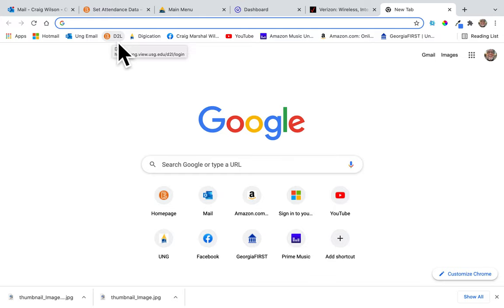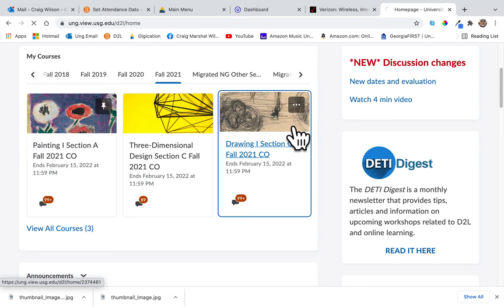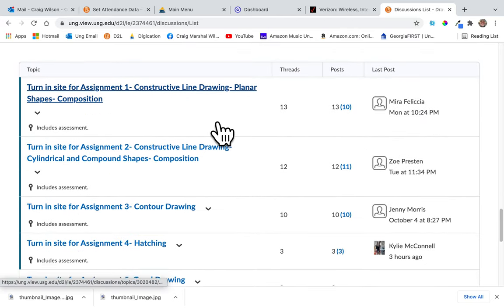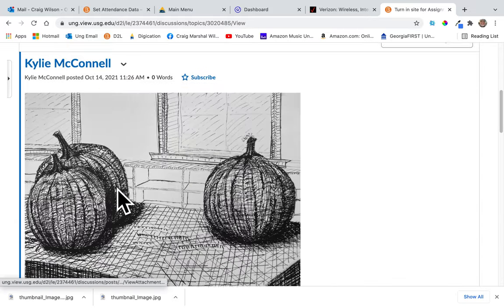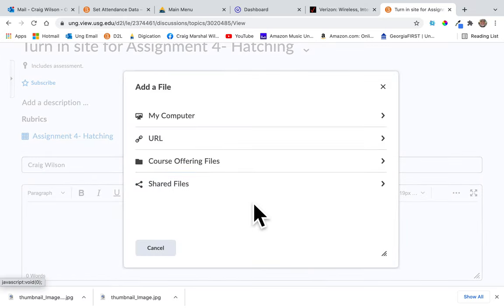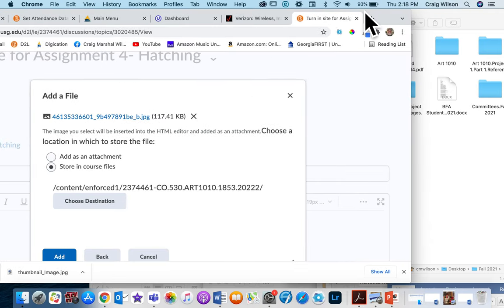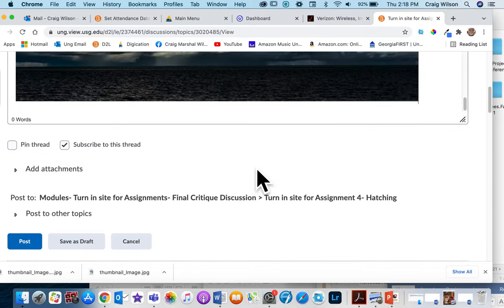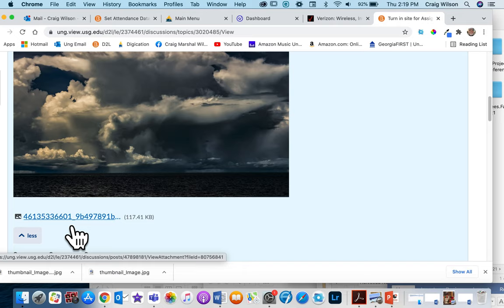Uploading an Assignment to D2L